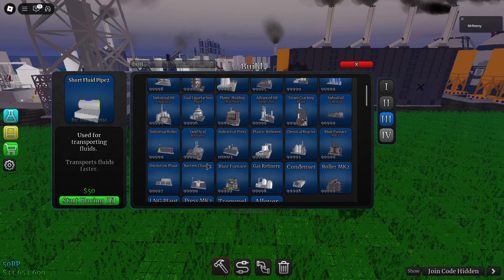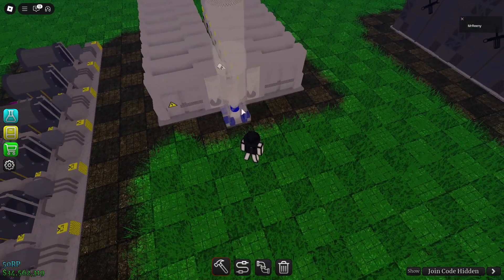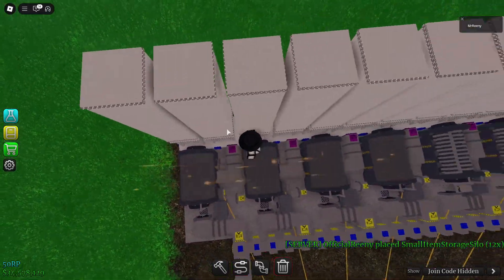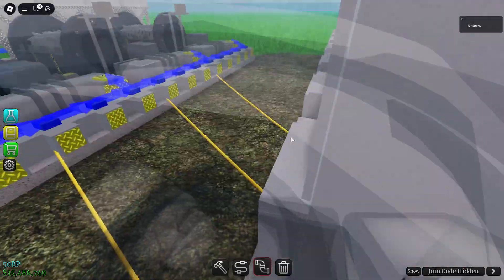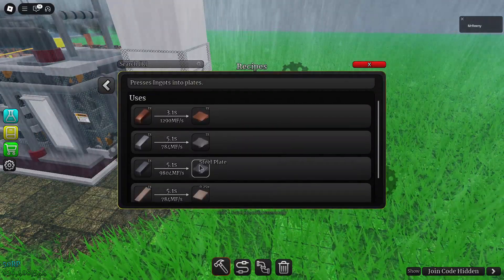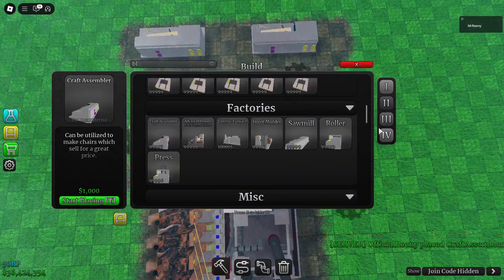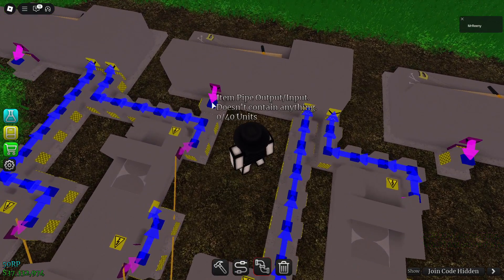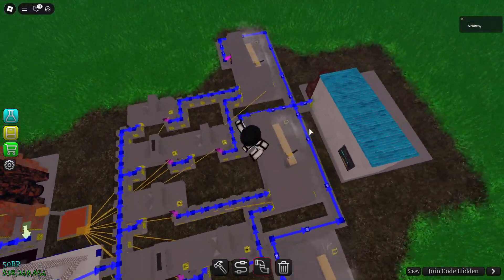HOW to MAKE Crankshafts In Industrialist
This effect crankshaft build makes you 700$ a second!